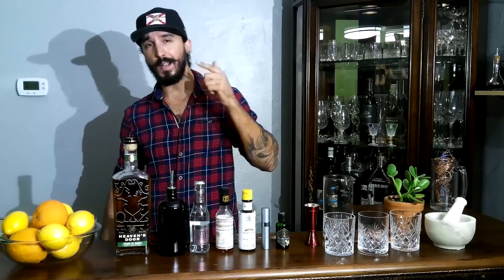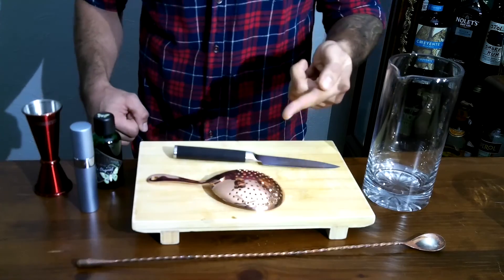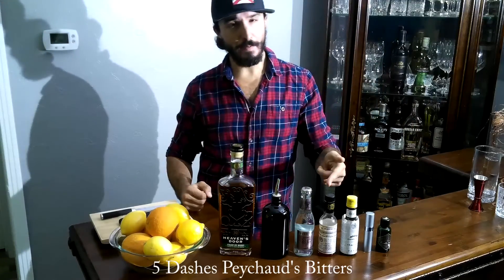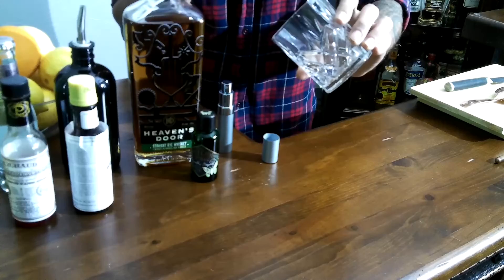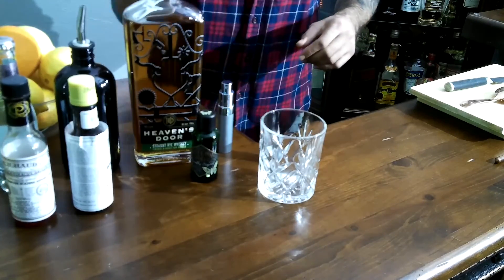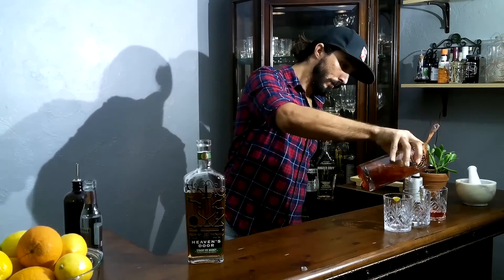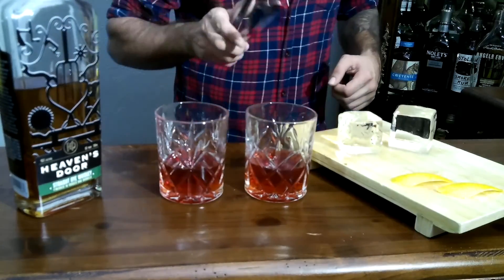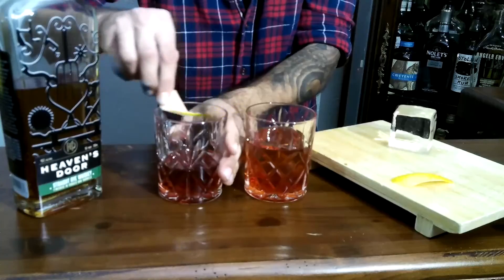Libations with Brando - Sazerac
Take your gameday to the next level with this easy to execute Sazerac recipe.